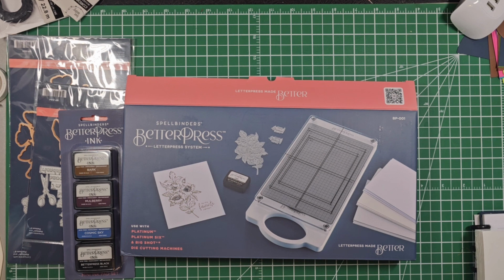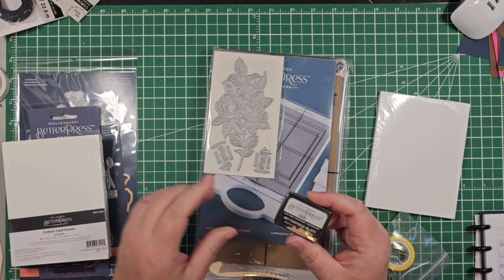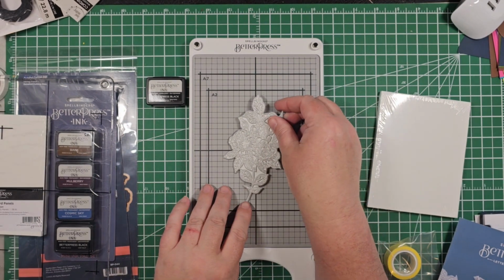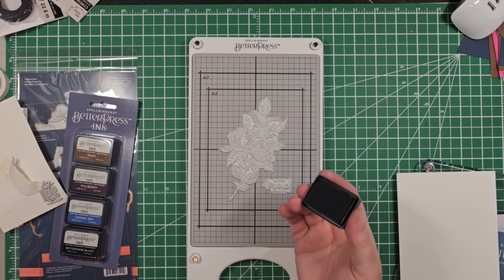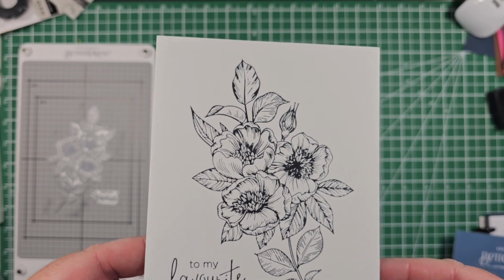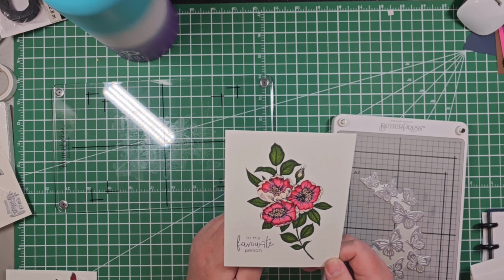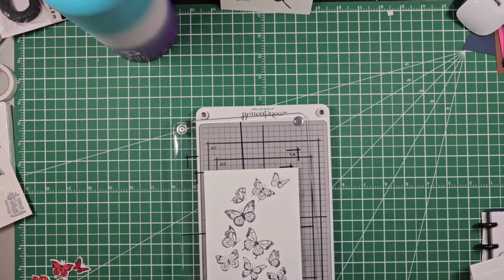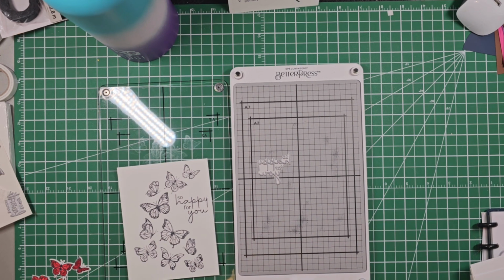ALL NEW!!! BetterPress LetterPress System!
This is the beginning of a beautiful friendship for sure!  Loving this new tool by @spellbinders to up your card making skills to the next level!